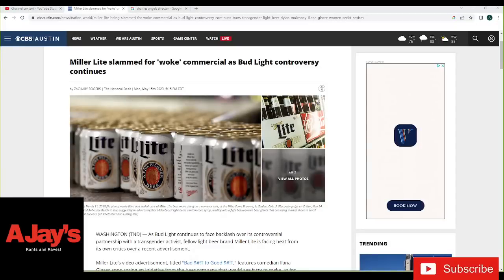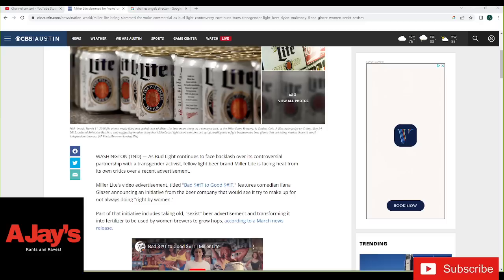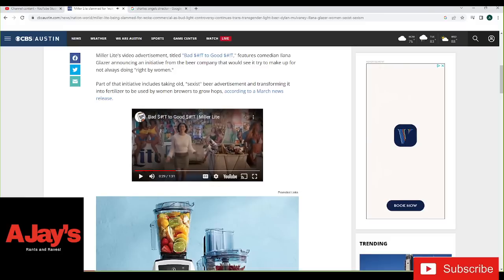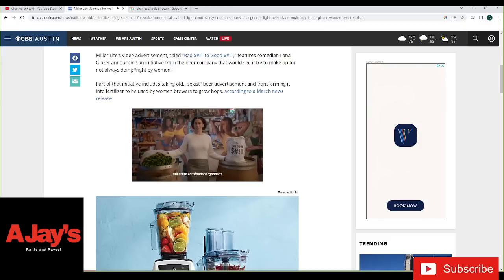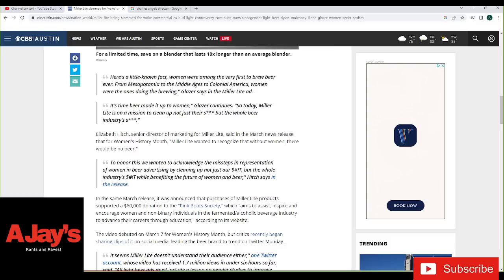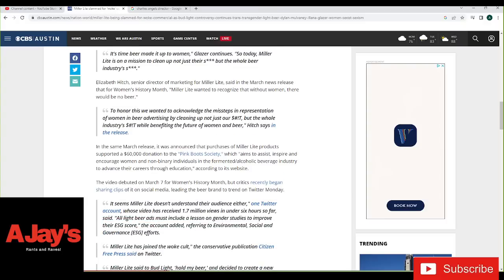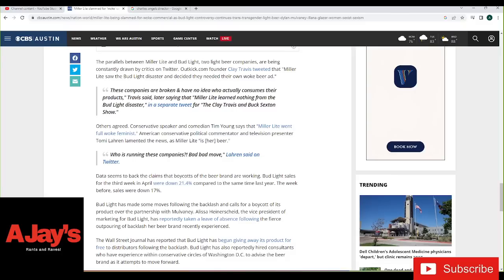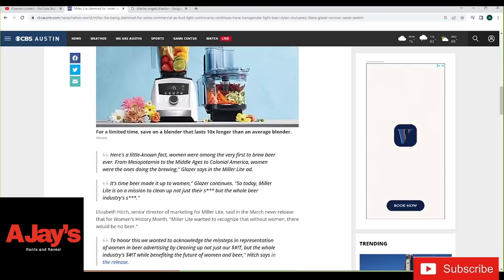Miller Light Goes Full Bud light With Woke F3minist Ad!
Gay bars boycott Bud light for disavowing Dylan Mulvaney! LOL!